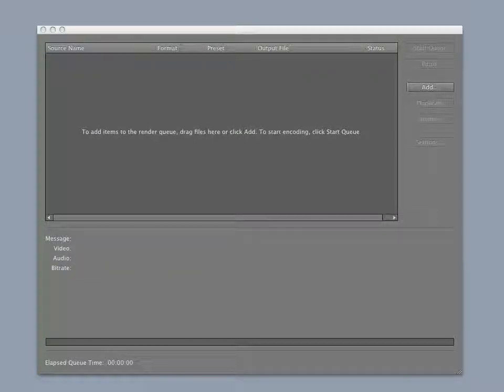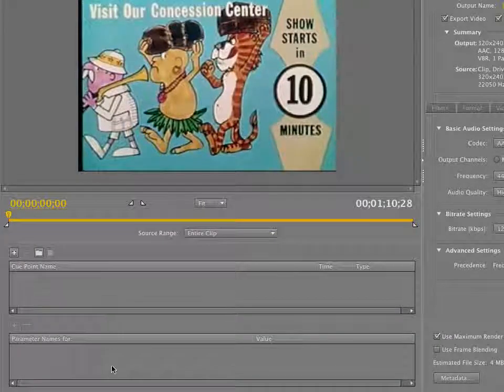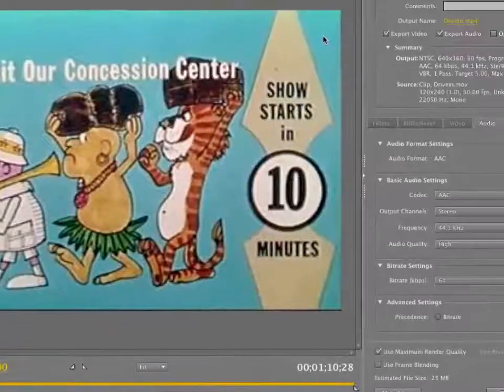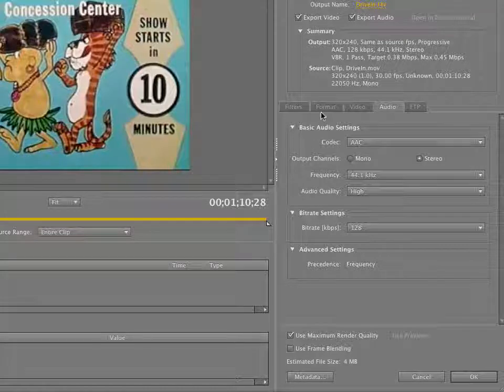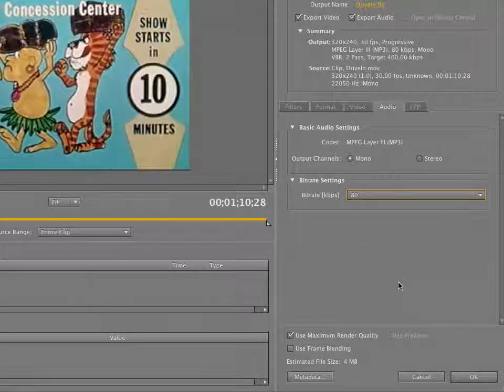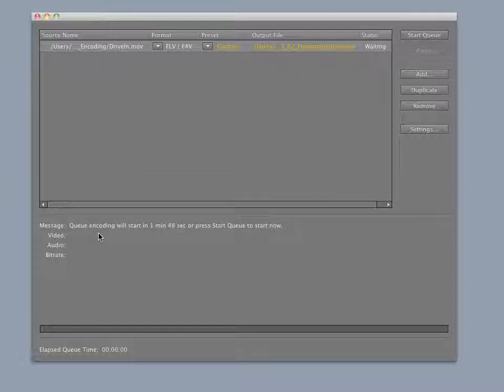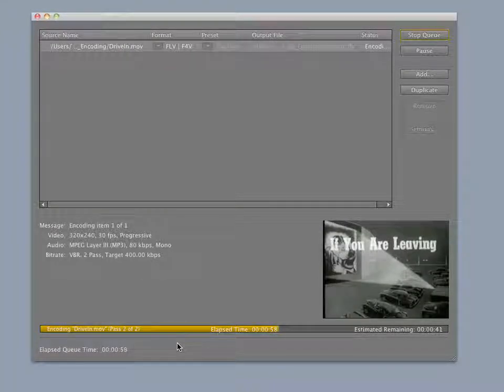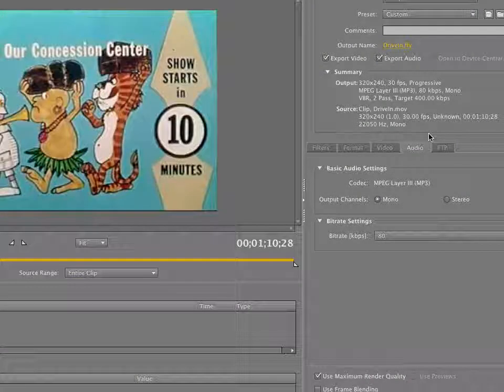Quick Tip: First Look at Adobe Media Encoder CS5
Let's take a look at Adobe's new Media Encoder which comes bundled with Flash CS5. A couple of interesting changes have been made to it and you really should be aware of them, so let's get started..